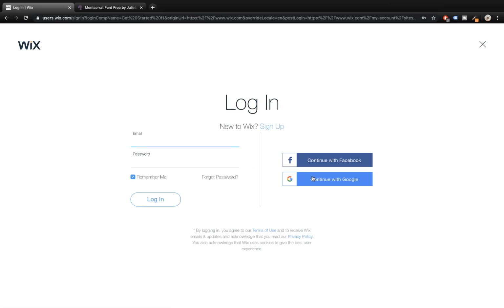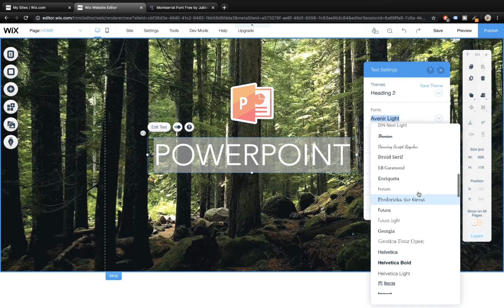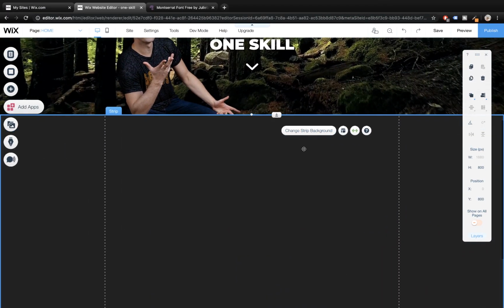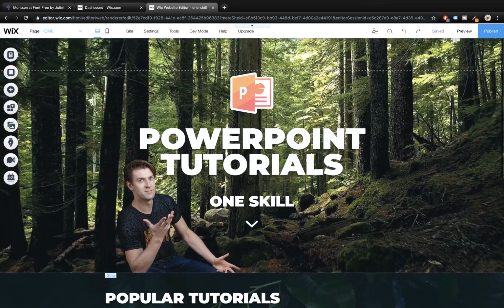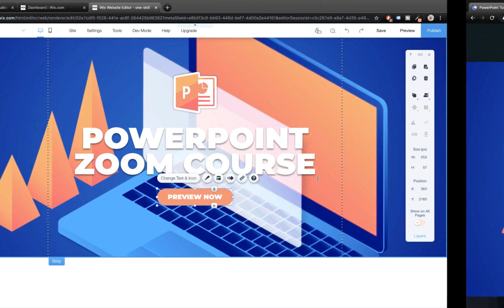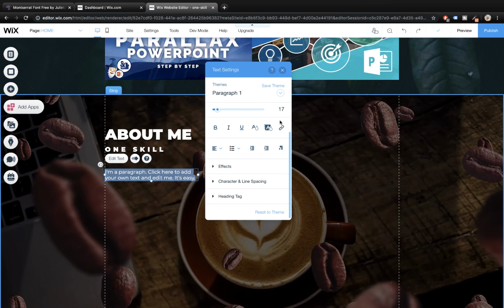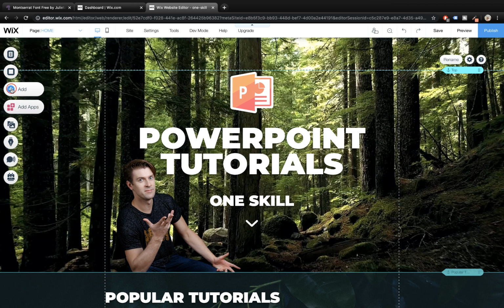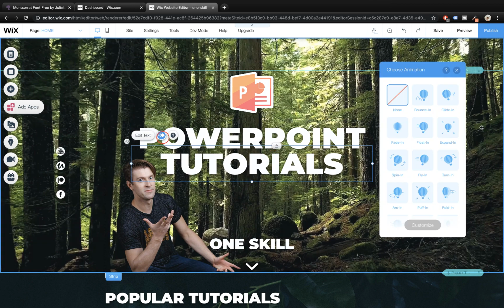WIX Tutorial For Beginners 🔥Parallax Scroll 🔥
Menu:
00:00 Intro
00:50 How to choose a website layout
01:31 How to insert a new section (strip) into your Wix website
02:01 How to insert a video background to your Wix website
03:00 How to insert images into your Wix website
03:45 How to insert text into your Wix website
04:45 How to use custom fonts in your Wix website
06:24 How to add shadow effect to your text elements
07:19 How to add arrows and other shapes to your website design
08:59 How to arrange objects (Bring to front, Send to back)
10:41 How to add a photo background to your Wix website
12:11 How to add a photo gallery to your Wix website
14:17 How to add links to your photos
15:27 How to add Parallax Scroll Effect to your Wix website
18:28 How to add a button
19:39 How to copy any colour from the screen (hex value)
21:25 How to quickly duplicate any section of your Wix website
22:21 How to add links to the buttons on your website
24:47 How to add a colour overlay on a video background
26:09 How to add character and line spacing
27:25 How to insert and customise a footer for your website
28:51 How create a Menu (Anchor menu) for your Wix website
31:56 How to Fix or Pin elements to a website screen
33:12 How to add social icons to your Wix website
35:27 How to add animations to your Wix website design

If you have ever created a PowerPoint or Keynote presentation then you have all it takes to create a wonderful website with Wix. This WIX tutorial for beginners will guide you step by step and help to create as awesome parallax scrolling wesbite. Wix has over 500 stunning designer-made templates for every business. In this tutorial we are starting from scratch with a blank template, so that we can learn step by step how Wix works. You can change, customize or add anything to your site and everything is done by drag and drop. Websites created with Wix are mobile friendly and they look amazing on every screen. In this tutorial we will be creating a desktop version website and in the upcoming tutorial I will show you how easy it is to optimize desktop version for mobile phones. Let's get started.